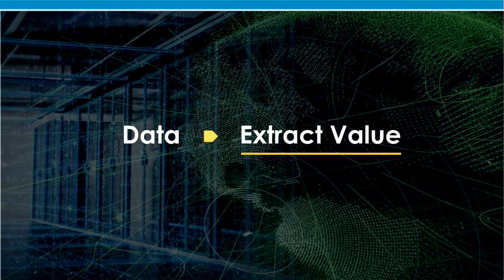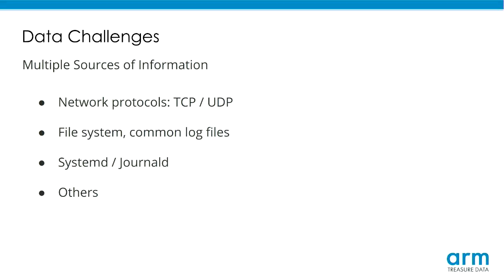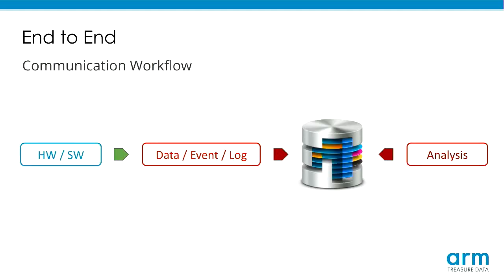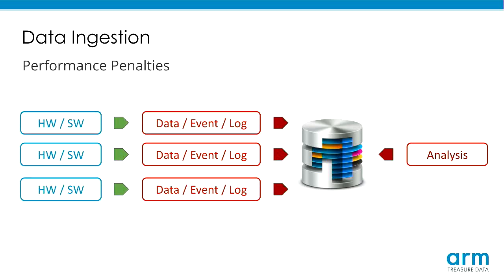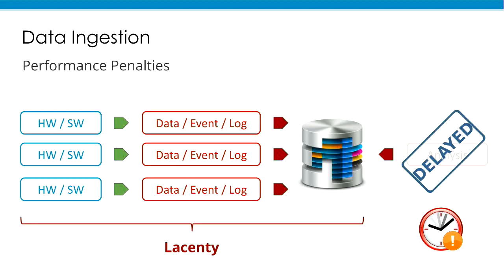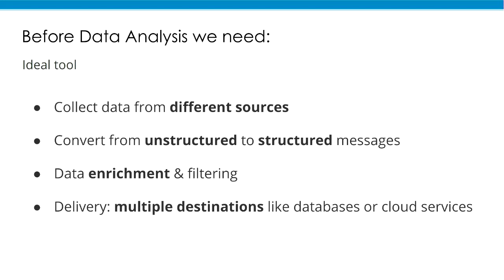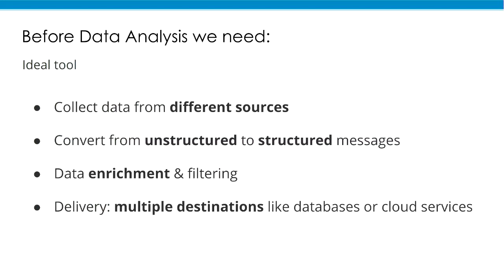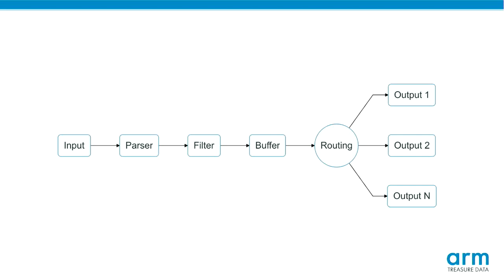"Advanced Stream Processing on the Edge" - Eduardo Silva (LCA 2020)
Eduardo Silva

Logging is one of the ancient mechanism behavior to perform application or hardware analysis. In a new era of distributed systems at scale and connected embedded devices, data collection and processing becomes a real challenge; Logging has been forced to evolve and adapt to new needs.

In Data Analysis, logging is one of the key components to collect and pre-process data, usually, a logging mechanism goes through collect, parse, filter and centralize logs to a storage backend like a database, so data processing and analysis can be performed. This usually happens after the data has been aggregated and stored, but for real-time analysis needs, process the data while is still in motion brings a lot of advantages and this kind of approach is called Stream Processing.

What if it was possible to query your data using aggregation functions, windowing, and grouping results while the data was in motion and in-memory but on the edge side?.

In this presentation, we will go further and present an extended approach called 'Stream Processing on the Edge', where data is processed on the edge service or device, in a lightweight mode empowering features like anomaly detection (in the order of milliseconds) and Machine Learning in a distributed way using pure Open Source software.

Thu Jan 16 16:40:00 2020 at Room 6